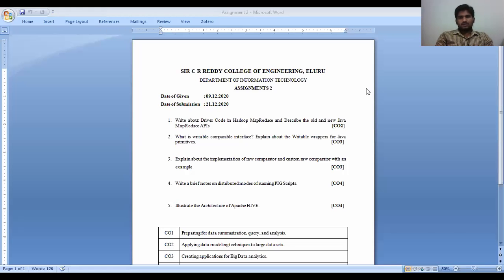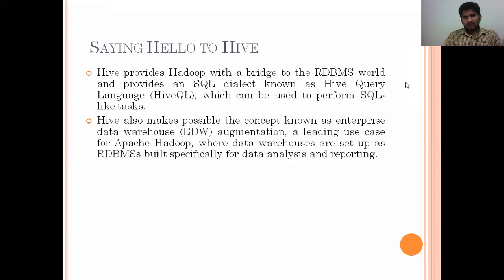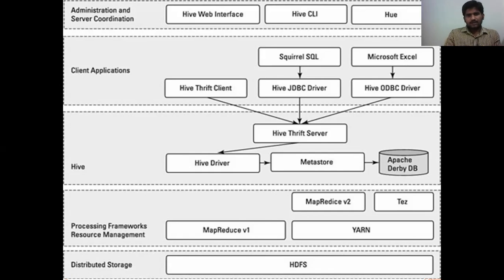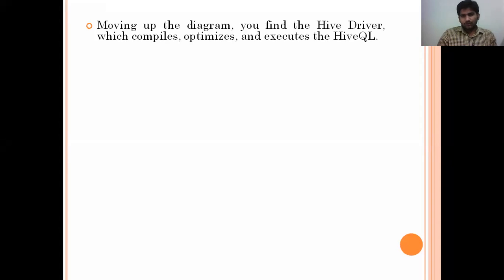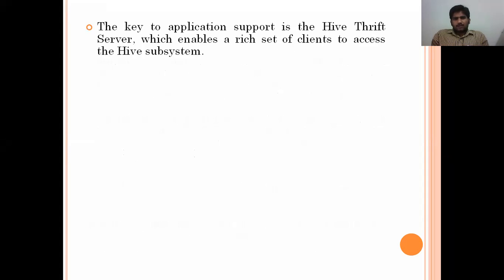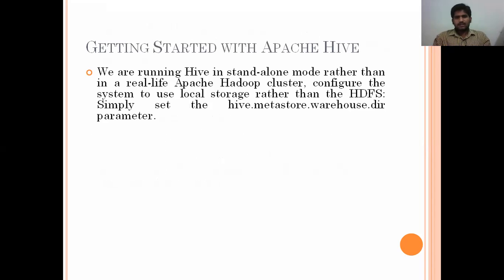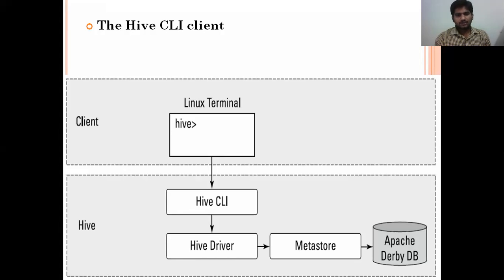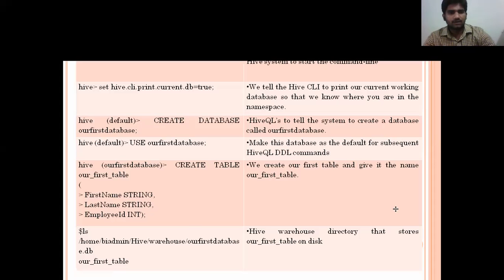BDA_Saying Hello to Hive_Seeing How the Hive is Put Together_09.12.2020